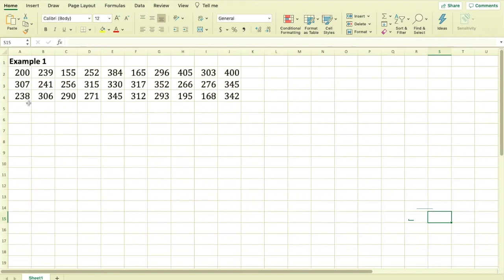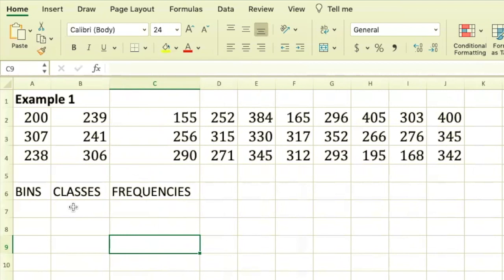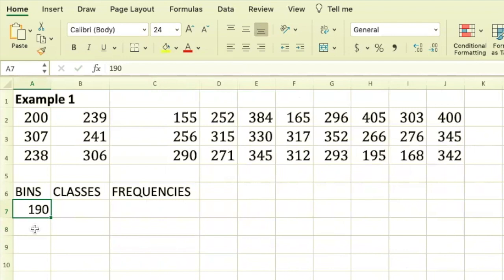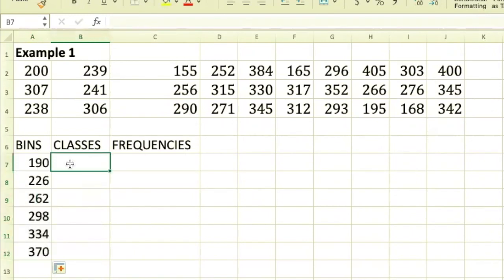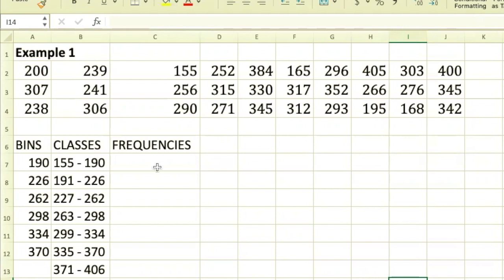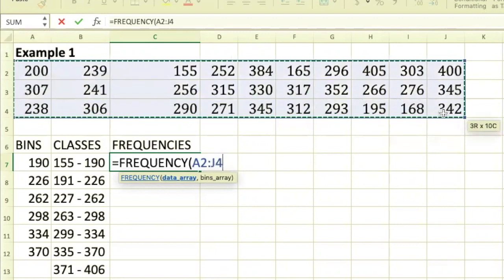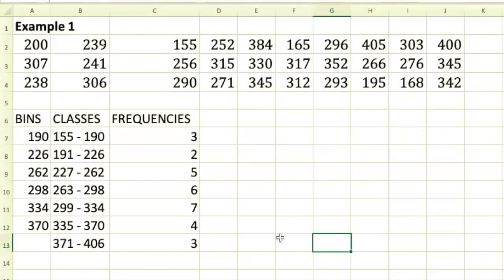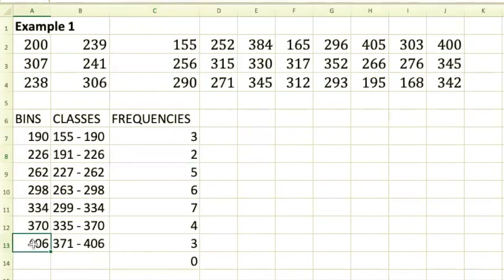Using Excel to Make Frequency Distributions (Section 2.1)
Learn how to use Excel to make a basic frequency distribution.